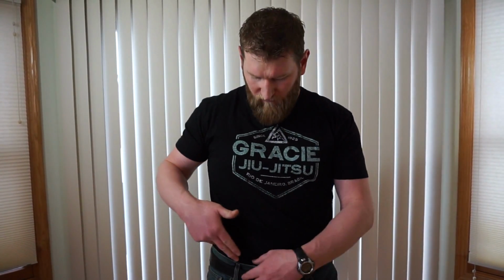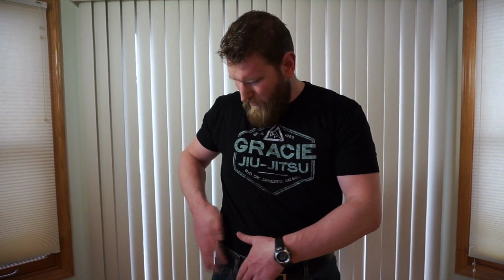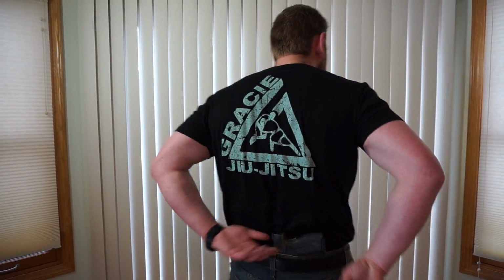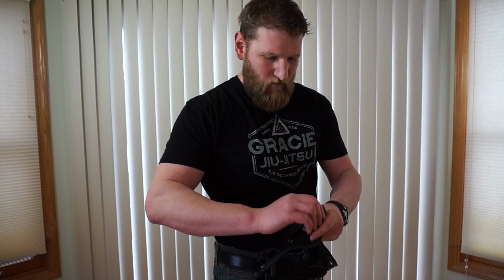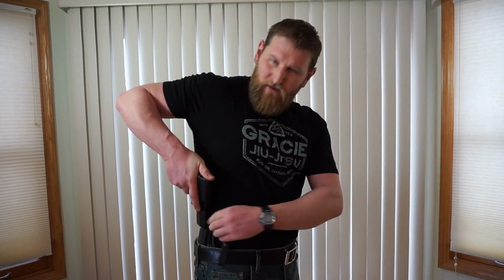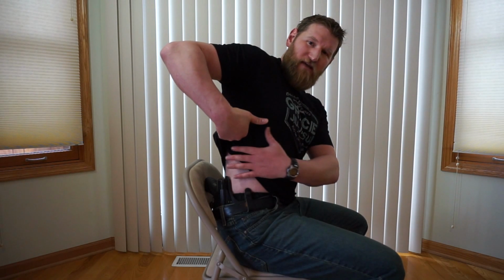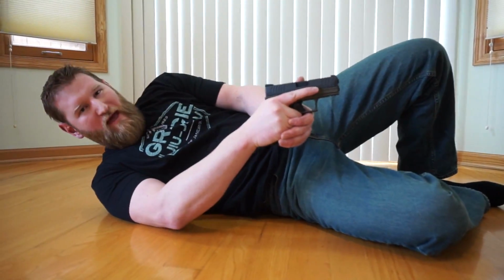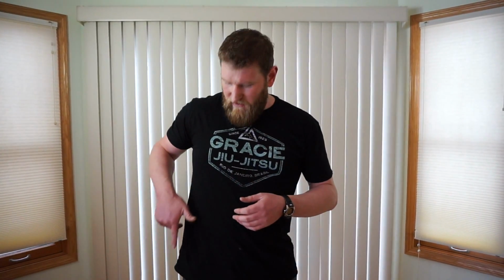Concealed Carry Positions, Where To Carry And Why | Geauga Firearms Academy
In this Geauga Firearms Academy video I go into great detail explaining the various positions commonly used for concealed carry use. We will look at advantages and disadvantages and which position I favor and why.  If you are new to concealed carry this will help you gain the knowledge necessary to make an informed decision on how you will carry your weapon. If you already carry this can help you decide if you are making the right choice. Lastly you’ll find concepts of more advanced training techniques that can help you understand how can deal with worst-case scenarios. Remember that none of this material will ever be a substitute for actual training!